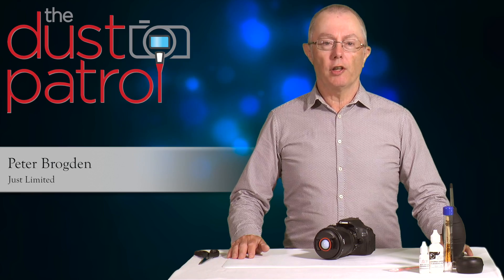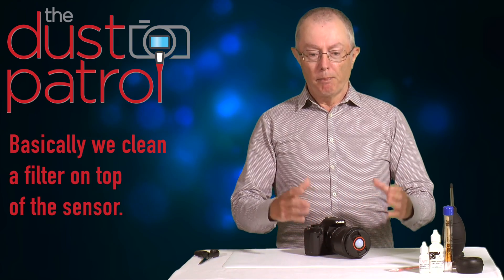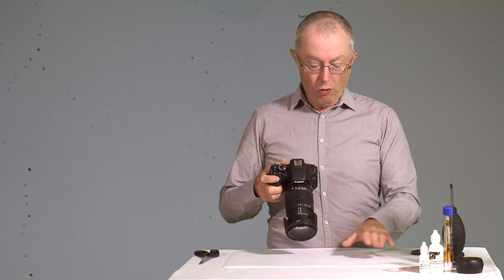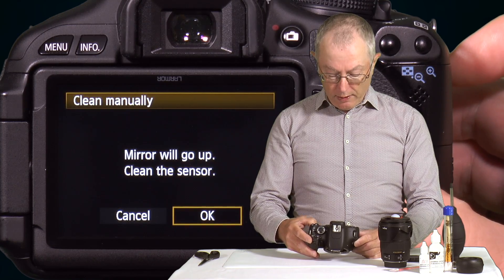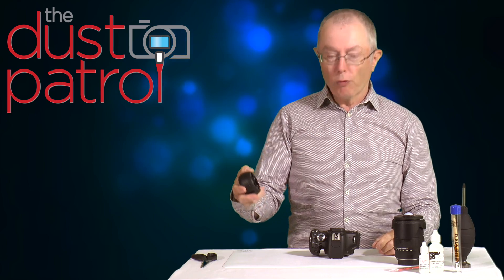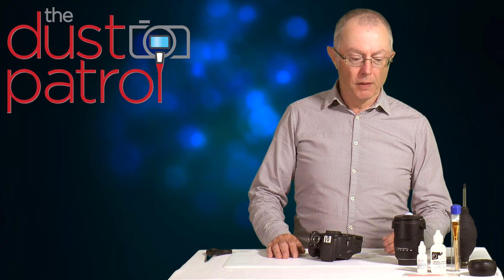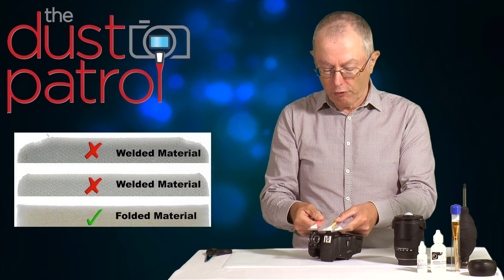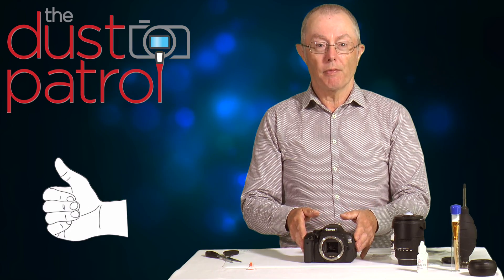Sensor Cleaning Canon EOS DSLR DIY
In this video we show you how to clean the sensor of your Canon EOS DSLR with The Dust Patrol Alpha Premium Sensor Cleaning Swabs and Gamma sensor cleaning fluid. More videos of further camera brands will follow.

Here you can buy the products:

Photographic Dealerships